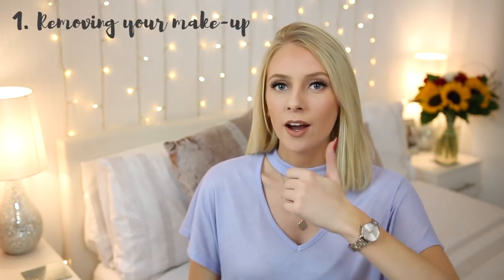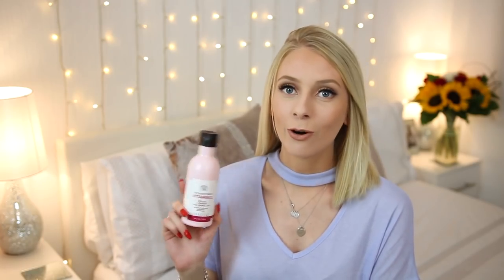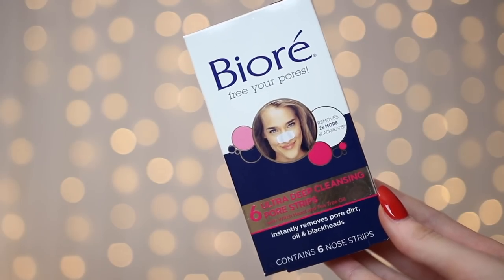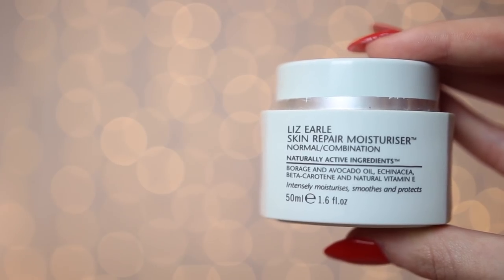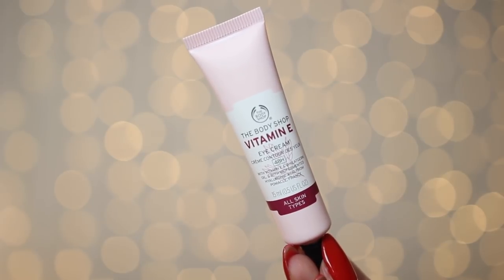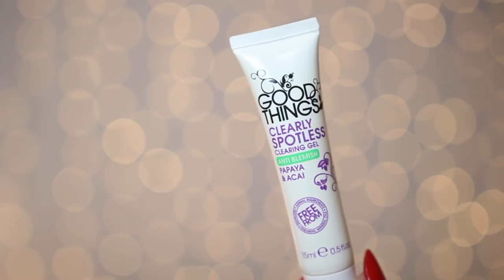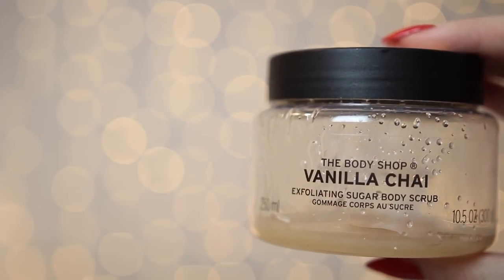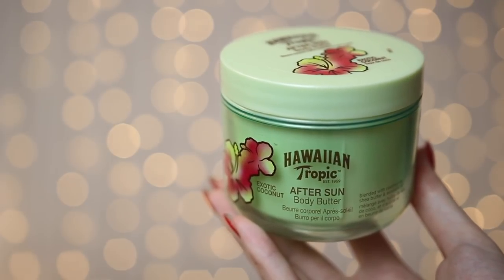THE SECRET TO CLEAR SKIN!😱 Skincare Must-Haves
Here’s how I got my skin in much better condition by using my must-have skincare products! ✨

0:53 REMOVING YOUR MAKE-UP
2:40 DEEP CLEANING YOUR FACE
5:57 STAYING MOISTURIZED
8:12 DEALING WITH SPOTS
10:27 PAMPERING YOUR SKIN
11:44 FAKE TAN

TBS Vitamin E Cream Cleanser

DEEP CLEANING YOUR FACELiz Earle Cleanse & Polish
Kiehls Calendular Deep Cleansing Foaming Face Wash
Bioré Pore Strips
STAYING MOISTURIZED
Liz Earle Skin Repair Moisturizer
TBS Mango Body Butter
TBS Almond Milk & Honey Body Butter
TBS Vitamin E Eye Cream

PAMPERING YOUR SKIN
TBS Himalayan Charcoal Face Mask

FAKE TAN
TBS Exfoliating Scrub
St Moriz 5-in-1 Gradual Mousse Tan